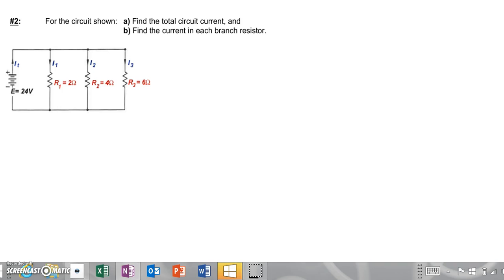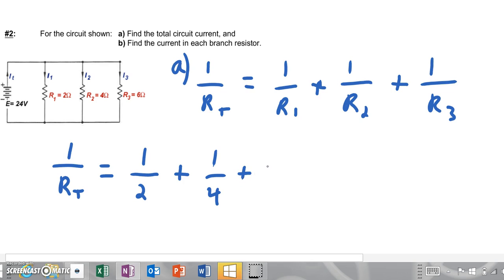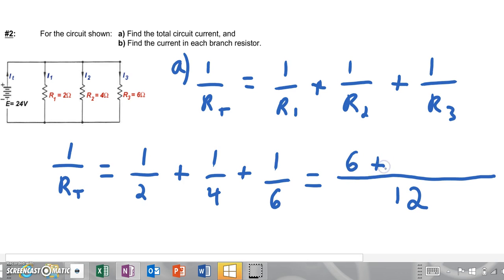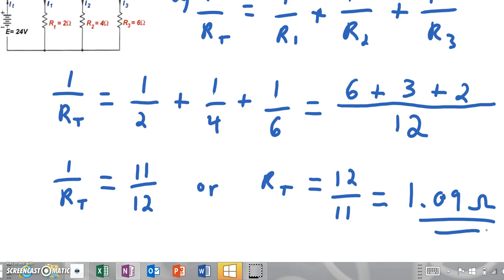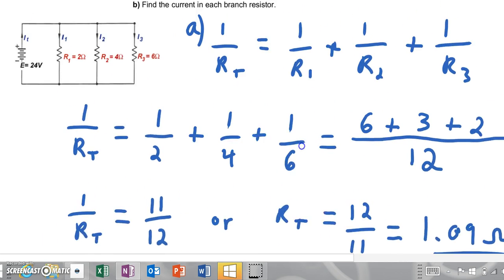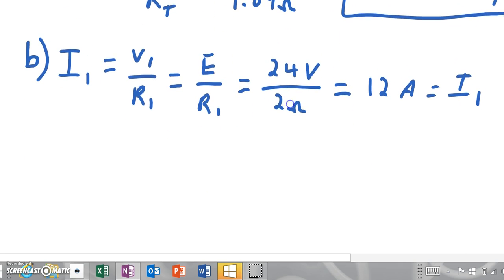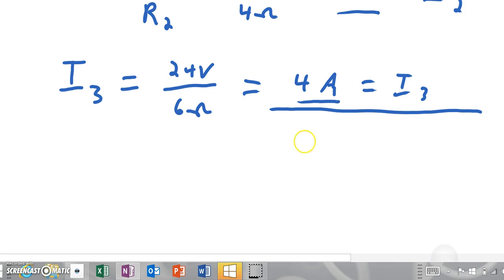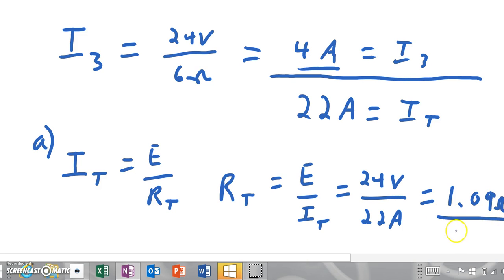SC2 DC Circuit - Parallel